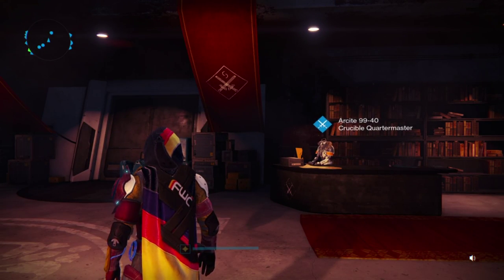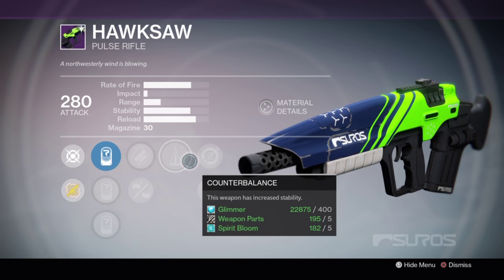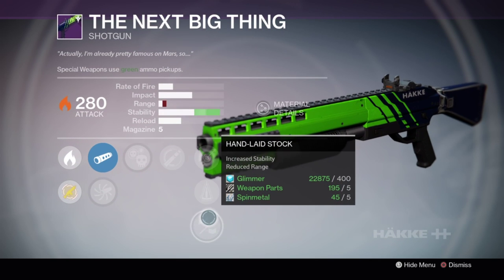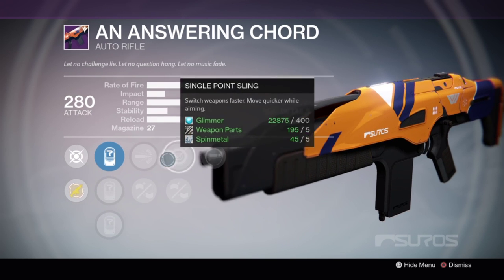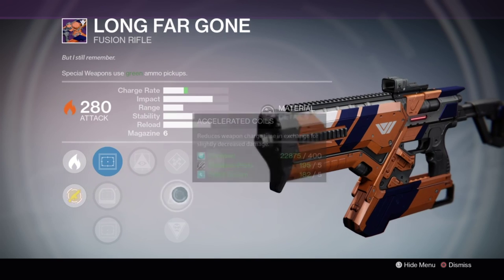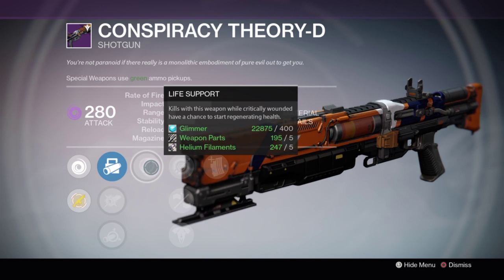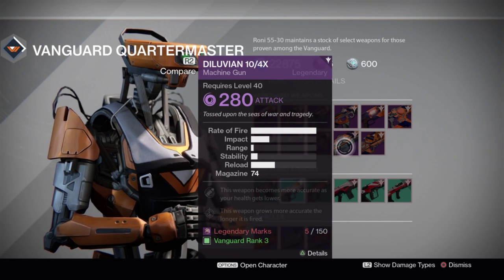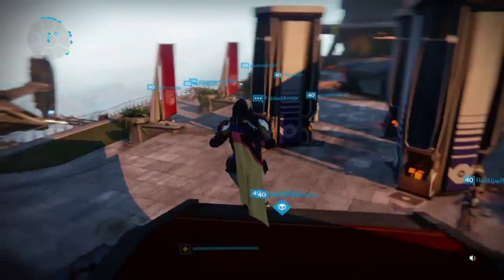Destiny April Update - New Vendor Weapon Rolls - What To Get, What Not To Get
In this video today we look at the new rolls on the weapons supplied by the Crucible and Vanguard quartermasters. I talk about which are great rolls, which ones are ok and which weapons to steer well clear of.

So from my recent grind for the dark matter camo I thought it would be a good idea and save up a bunch of cryptokeys and do a big opening. I have just over 600 cryptokeys and I think I open 21 or 22 rare supply drops and 1 common so that's a fair few. I get some pretty nice loot and a bunch of crappy variants. Enjoy, Wombat

I post my videos on here and well as other random stuff and occasionally memes

Every so often I will stream my games here. Internet can be a struggle sometimes so its only ever once in a blue moon.

I tweet about random stuff, I also post when I put up a video and when im streaming so it’s a good place to see what im up to

I don’t post on Instagram super often but when I do its just my day to day life and occasionally youtube stuff.

A Little Bit About Me:
Hi Guys, I’m a 22 year old Aussie and I’ve been doing youtube stuff for about 3 years now. I grew up on a farm just outside a tiny town in the country. I played sport all my life although im pretty injury prone and struggle to get up and about for a season these days. I love watching pretty much any sport but have a real soft spot for Cricket and Aussie Rules Football. The reason I started making videos and putting them on YouTube was because of guys like KYRSpeedy, Jahova and Vanoss. I loved their videos and was super entertained by them and I thought, hey why cant I do that. Hopefully one day someone can say that I inspired them to start making videos. I also have a beard (currently) and enjoy eating pizza (a lot).

A Little bit About My Channel:
The videos and content on my channel will largely reflect the games that I am playing. There has been a bunch of Destiny content on my channel lately because I play a lot of Destiny. Other games im playing at the moment include Call Of Duty: Advanced Warfare, Dragon Age: Inquisition, Warframe and Far Cry 4. In the past I have posted videos from games such as Infamous: Second Son, Trials Fusion, Assassins Creed Unity, Shadow Of Mordor, Previous Call Of Duties, Indie Games like Stick It To The Man and also some Nintendo 64 games like Perfect Dark and Star fox 64. In terms of the variety of videos that will be on my channel there isn’t much that I wont do. Commentaries, montages, funny moments, trolling, fails, good gameplays, guides, how tos and pretty much any other style of video you can think of has and probably will again feature on my channel.